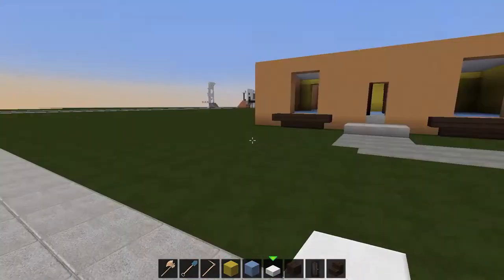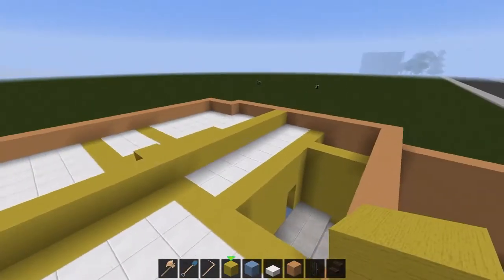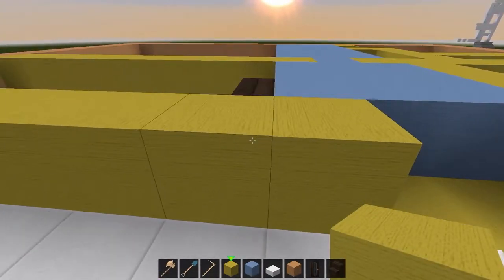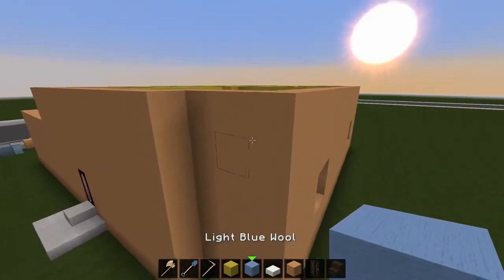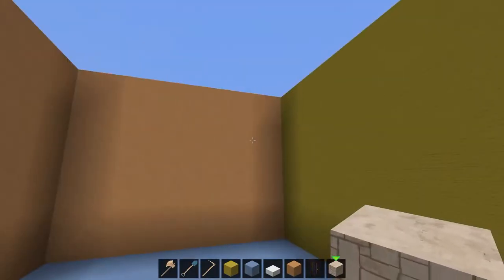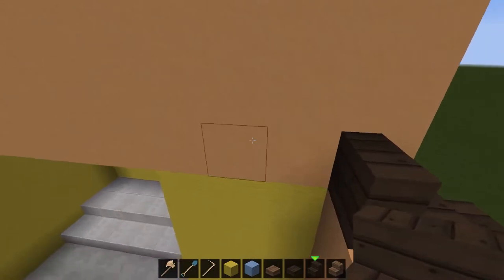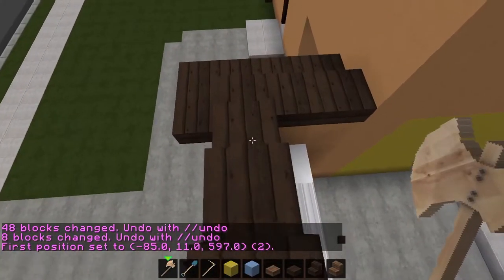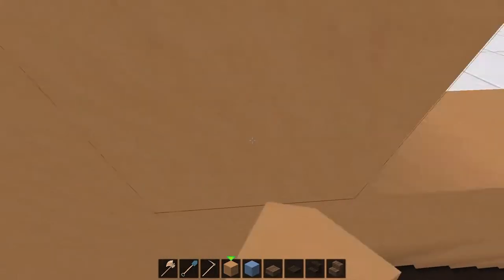"The Simpsons" House - Part 2 | Bit by Block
RE-RELEASED EPISODE
We're back again for another episode in "The Simpsons' House" build! This time around we finish the second-floor structure and start on the roof!

BIT BY BLOCK Series
An ongoing series dedicated to recreating famous movie and TV locations inside Minecraft! From "BACK TO THE FUTURE" to "PSYCHO," from "BREAKING BAD" to "CHEERS," follow along as locations from pop culture are recreated (sometimes decently!) bit by block.